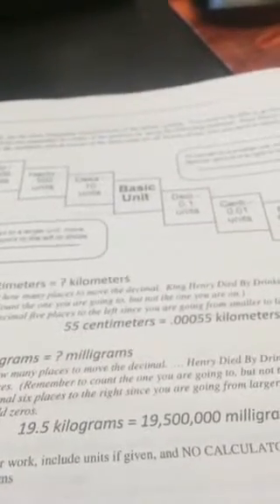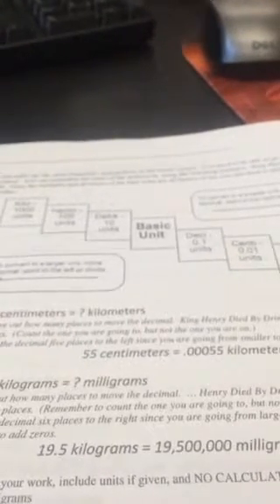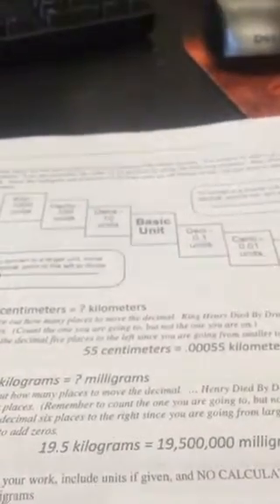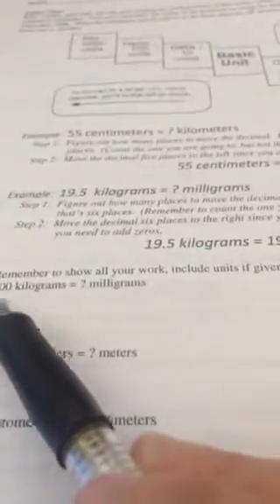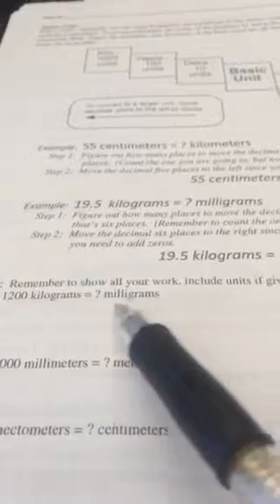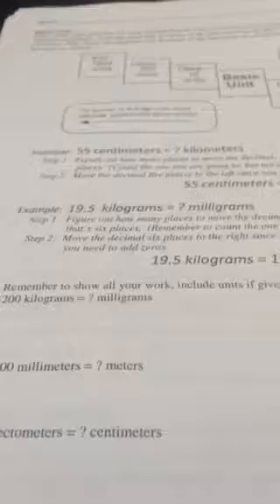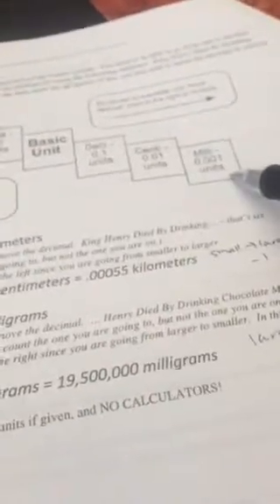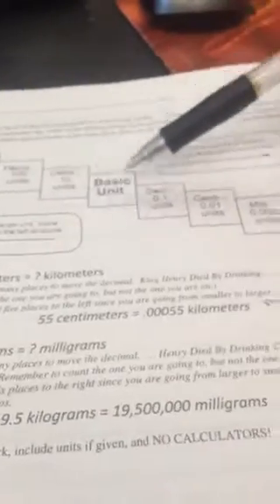CHS APES Dietrich units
Helps with metric units